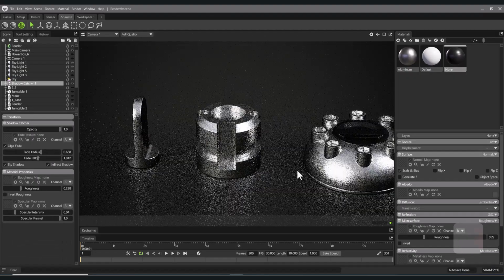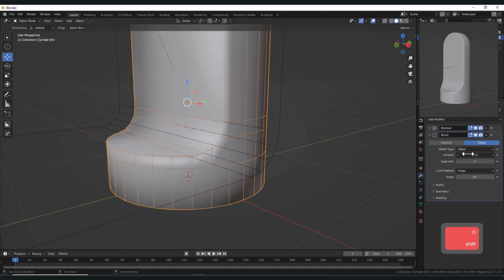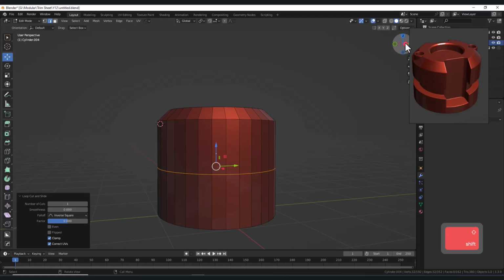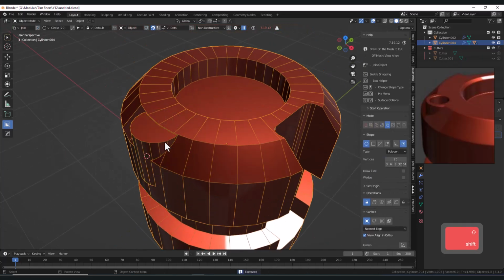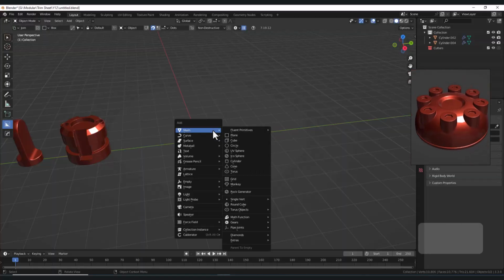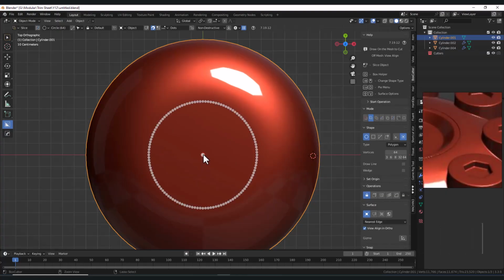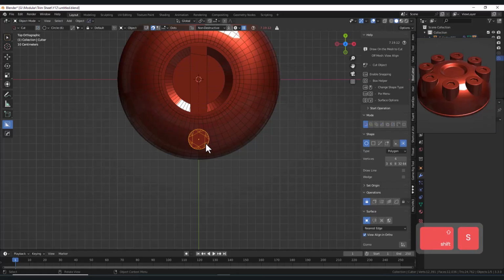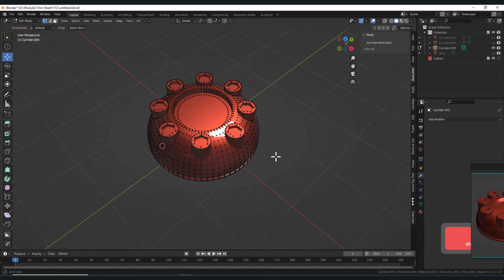Master Hard Surface – Ep.01 | 3 Models for Beginners in Blender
This is Episode 01 of my new series: Master Hard Surface
If you're a beginner who wants to start hard surface modeling in Blender, you're in the right place!
In this episode, we’ll build 3 essential models and learn the tools and techniques to get confident with clean modeling
Chapters:
00:03 Preview
00:20 Add-Ons
04:55 First model
01:30 Second Model
011:39 Third Model